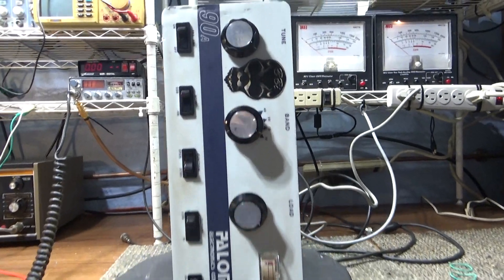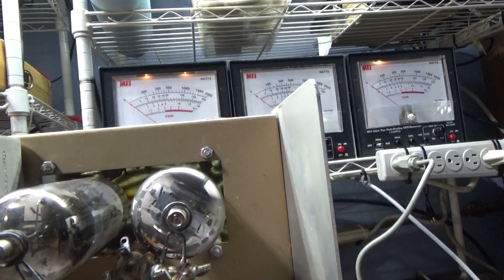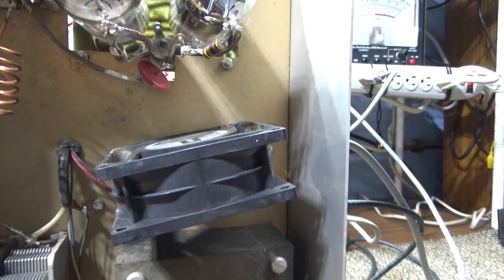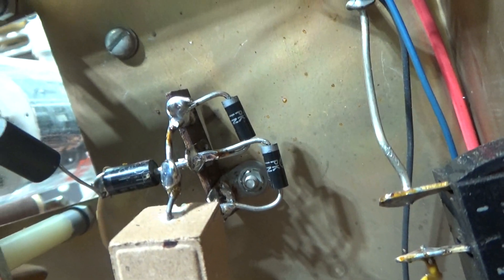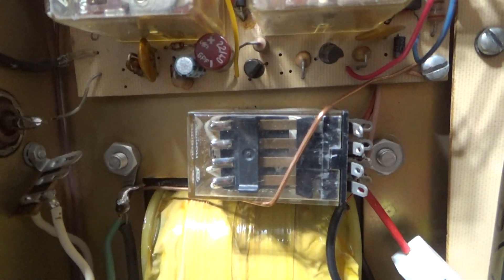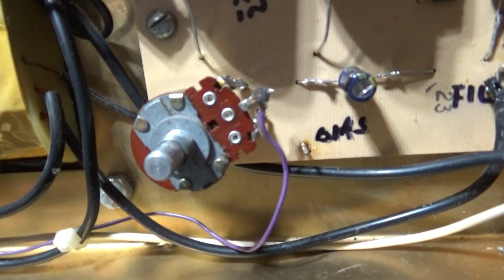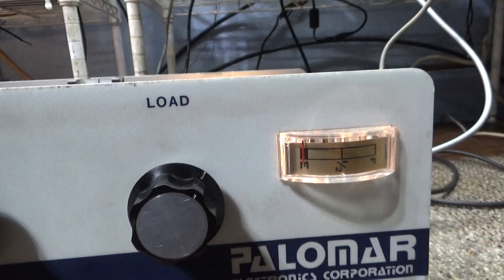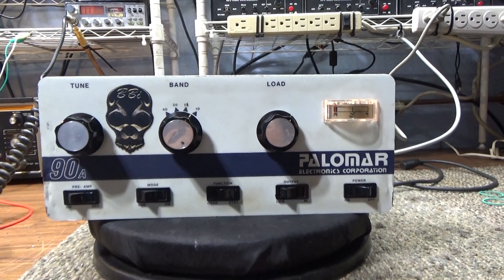Palomar 90a customers on the bench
Yep, I did a customers again, but: He was local. I did business with him before and it was all good, and last, it was a Palomar 90A. I eat amps like that for lunch.
  Customer said it blew fuses, so the first thing I checked was the fuse. Surprised to find that it had a 15 amp instead of a 5 amp. Don't overfuse. This will often blow the power transformer. Anyway, replaced the fuse.
  Before powering up, next I replaced the original electrolytic caps. You could physically see a few had blow holes.
  This amp had a few mods done to it, not by me. Someone added a fan. Good mod, these run very hot, fan keeps it cool. I don't like that they used a 12v fan and ran the fan off the low voltage power supply though. I use ac fans and stay away from using fans ran off the power supply voltages.
  Amp has the added High Voltage shut off relay mod. Stock, this amp is known as a firestarter. All the voltages are applied to the tubes all the time. Hence even in standby, the tubes are conducting, and if a tube has a hiccup or short, these were known to catch fire, even in standby. Palomar never addressed that on this amp but did on most other amps like the Palomar 300A. They added a relay in the HV winding of the transformer, so no HV would be conducting until the amp was keyed down, hence no fires happening in standby. Great and necessary mod.
   Another mod is a current/surge limiting resistor was added too. When the HV relay turns on the HV every keydown, those non charged caps need to charge up and pull a lot of juice before they charge. This wouldn't be a problem if the amp didn't have the HV relay and only needed charging at power turn on, but with the added relay, the HV caps are discharged until the amp is keyed, so every time you key, there would be the surge. Hence the surge limiting resistor is another great mod.
  The main problem with the amp and why it was blowing fuses was that the -Bias was out. The small pot that adjusts the Bias was open, so the amp was running full bore all the time. A replacement of the Bias pot fixed that, fired it up, had output, but it was low. That Bias problem had flattened the tubes. Replaced the flat 6lf6 tubes with 6kd6 tubes and away it went. I think it is a much better running and safer amp with the mods.